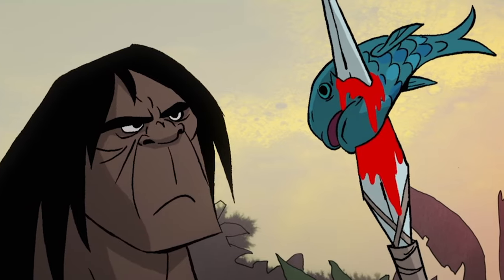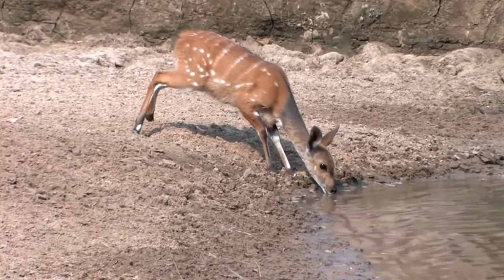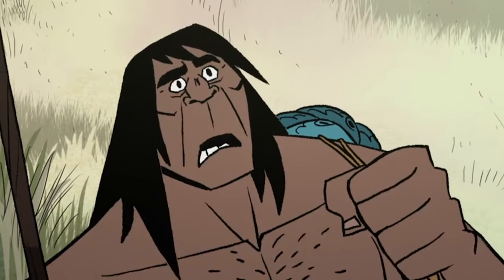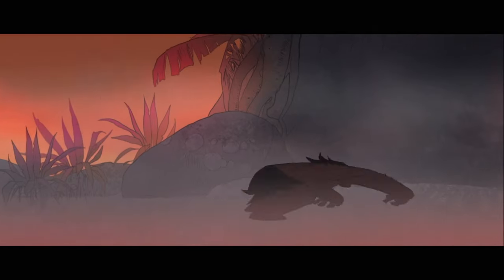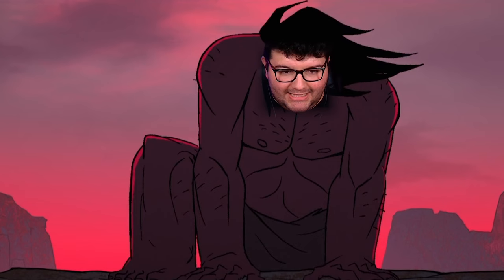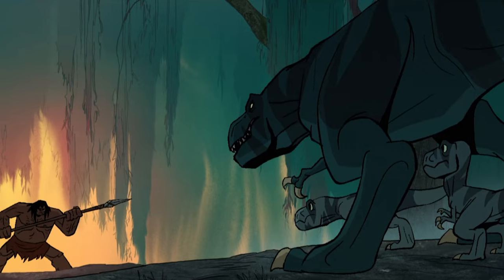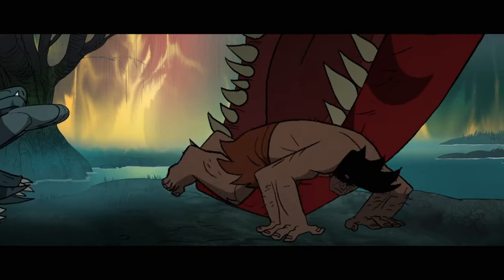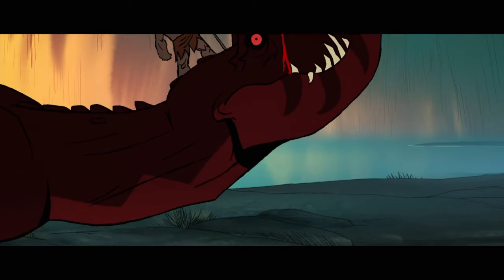Primal Is The Most Underrated Show Ever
Sit back, relax, and let's watch some TV together!